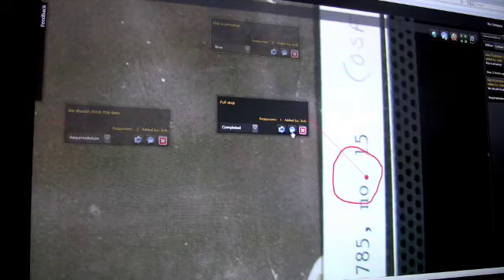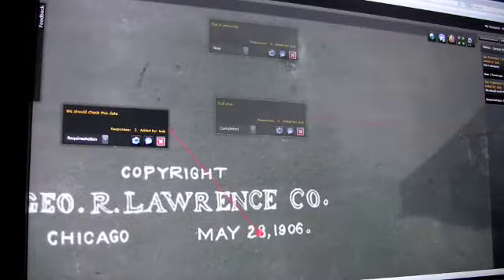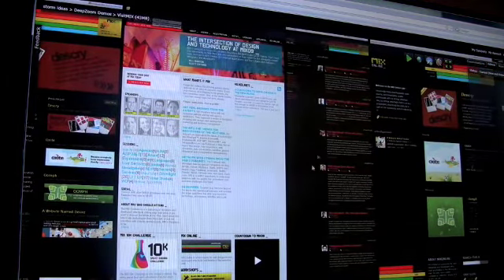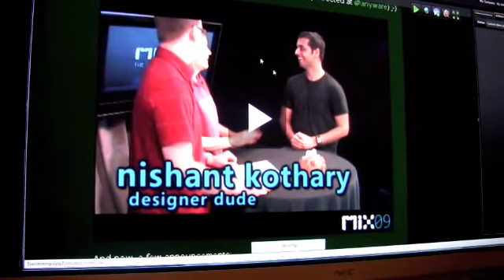COLAAB - NERD STALKER #37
Nerd Stalker interview with Bob Thomson, Founder of Storm Ideas. We talk about the coolest app at the MIX09 conference Colaab.